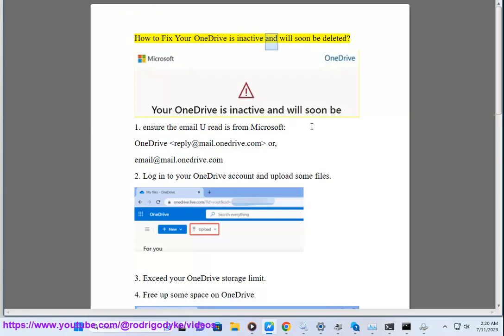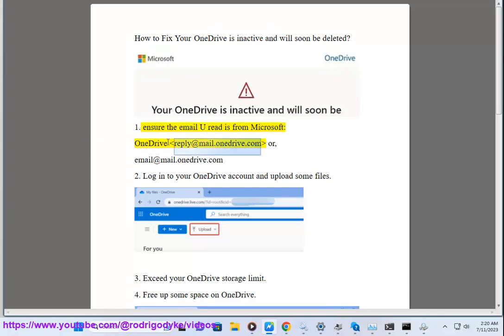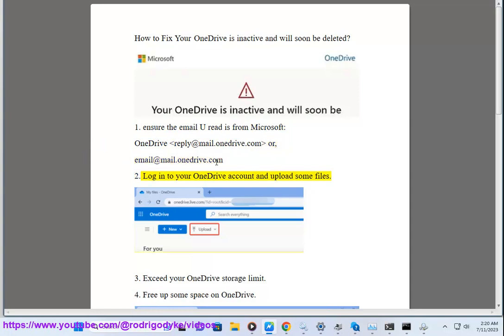Fix Your OneDrive is inactive and will soon be deleted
Here's how to Fix Your OneDrive is inactive and will soon be deleted.